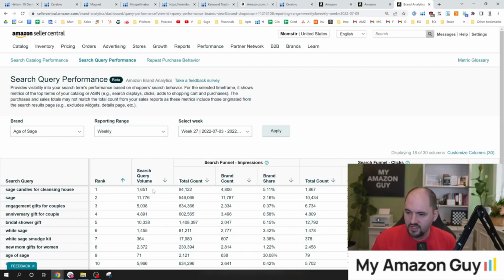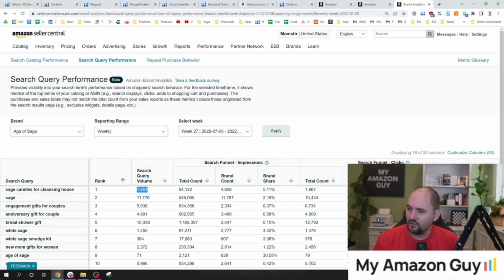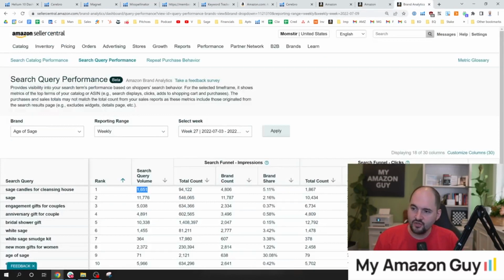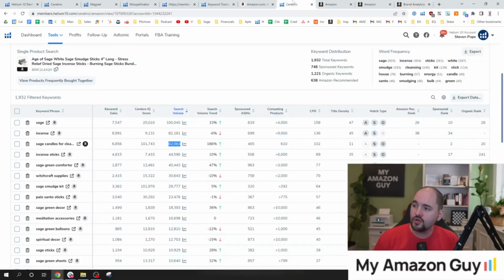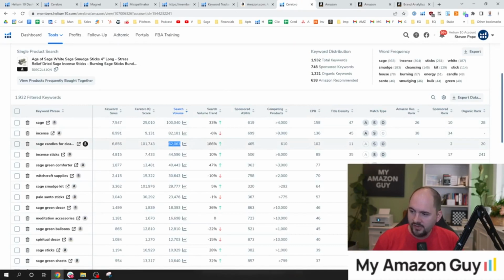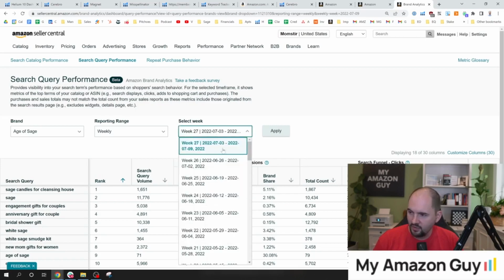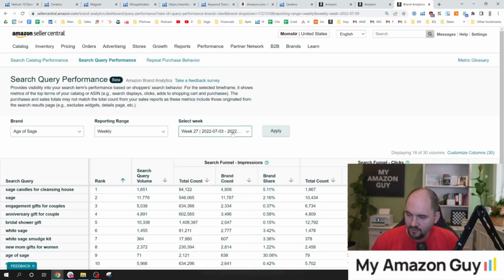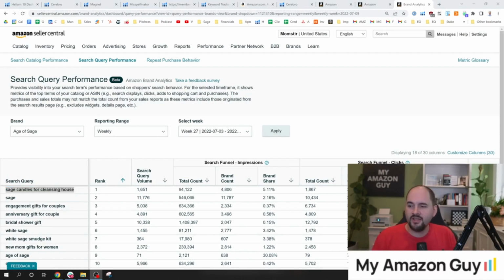Interpreting Amazon's Search Query Report for Keyword Research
In this video, we will delve into the Search Query Performance Report within Amazon's Seller Central and explore how to interpret and use the data provided for keyword research and product development. Learn about the differences between search query volume and suggested search volume, how to trust the data in the report, and how to use it as a baseline for new products. We will also discuss Helium's trend analysis, sorting the data set by keyword value, and common questions about the report's data availability. Whether you are a seasoned Amazon seller or just starting out, this video will provide valuable insights to maximize your sales on the platform.

00:00 Interpreting Amazon's Search Query Report for Keyword Research
00:16 Discrepancy between search query volume and suggested search volume
00:00 Interpreting Amazon's Search Query Report for Keyword Research
00:34 Trusting the data in the search query performance report
00:53 Using the search query volume as a baseline for new products
01:03 Helium's trend analysis
01:17 Sorting the data set by keyword value
01:33 Common questions about the search query performance report
01:58 Data only available at the brand level